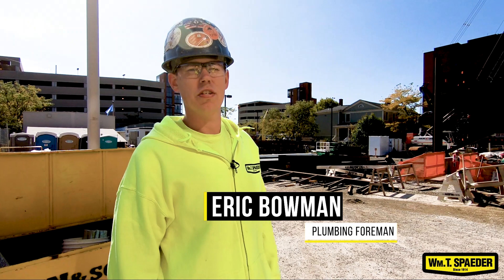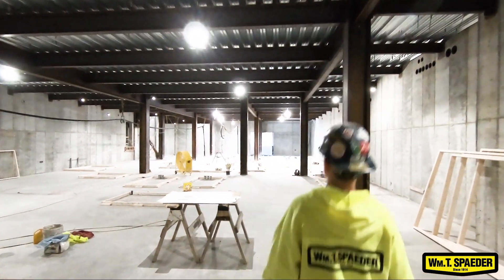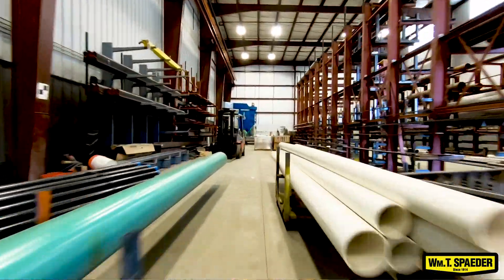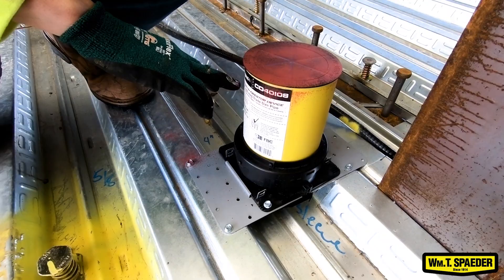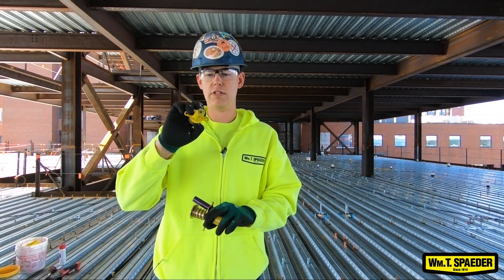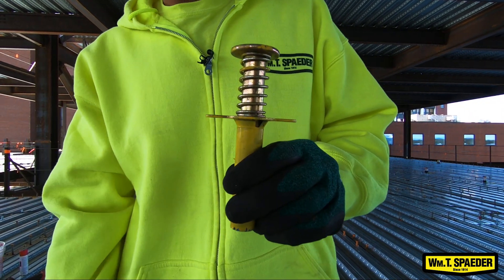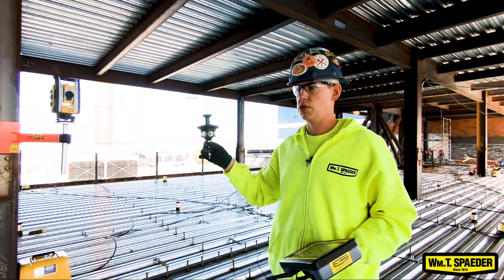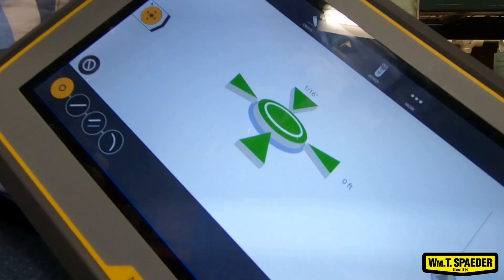Hospital Commercial Plumbing Part 2 - Wm. T. Spaeder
Wm. T. Spaeder is proud to be the mechanical contractor on a number of large hospital projects.

In Part 2 of this project showcase, we continue to follow foreman Eric Bowman as we move through the construction process of a large hospital project in Erie, PA.  He touches on practical topics such as where and how we hang our pipes as well as how we use Trimble's Total Station to lay down accurately measured points.  While this video highlights the plumbing aspects of the job, we also are responsible for the fire protection.

Wm.T. Spaeder offers HVAC and piping for commercial, industrial, and residential applications throughout northern Pennsylvania, including the areas of Pittsburgh and Buffalo NY.